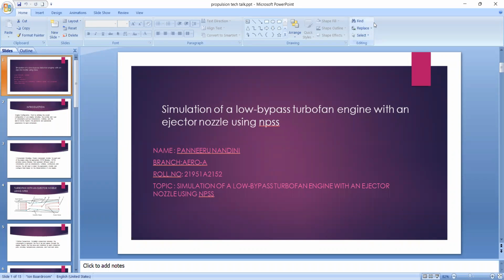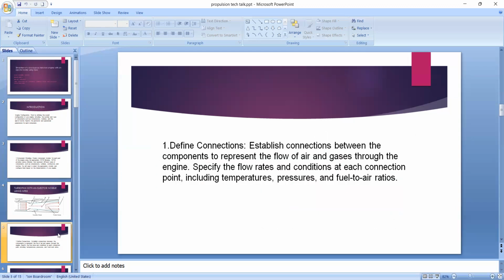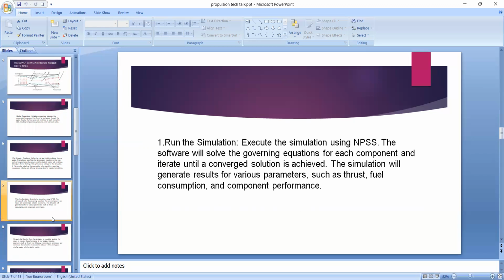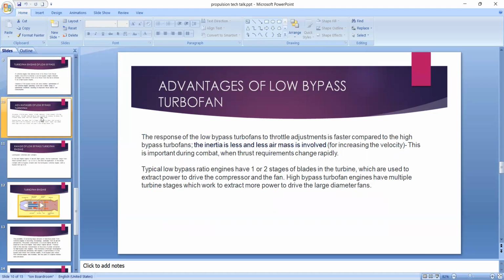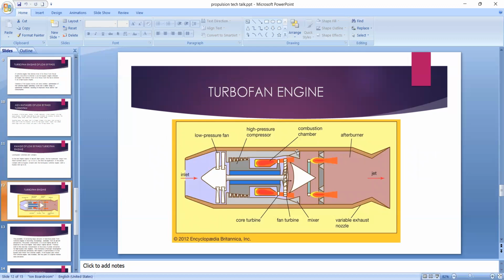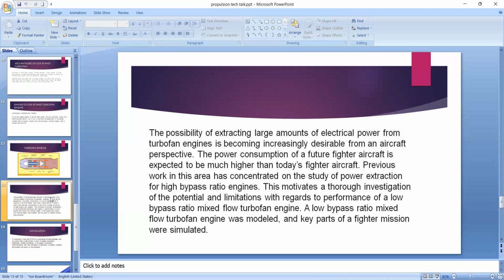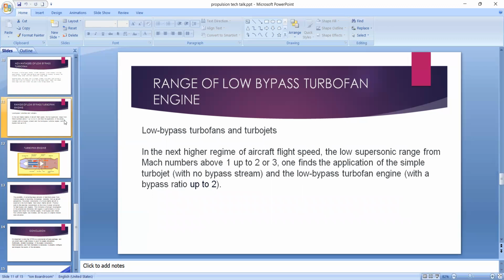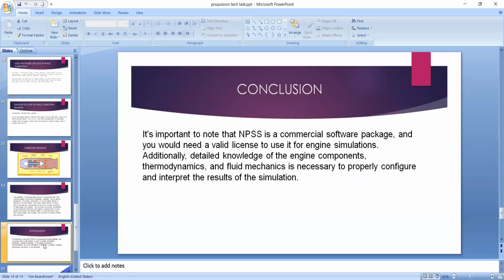May 15, 2023